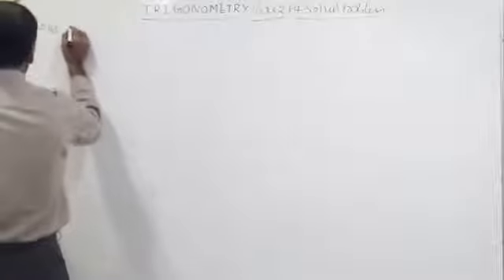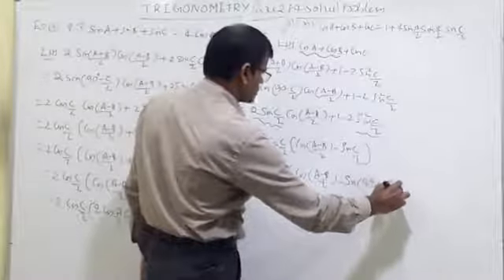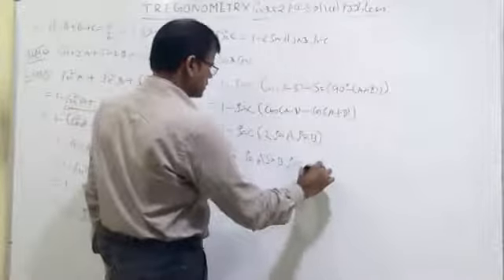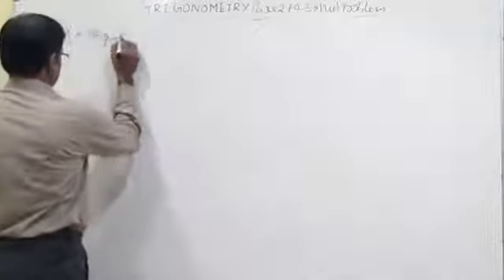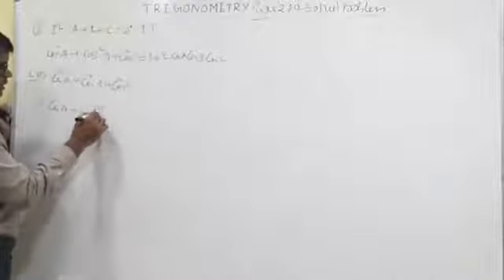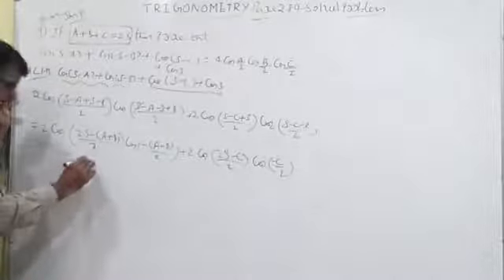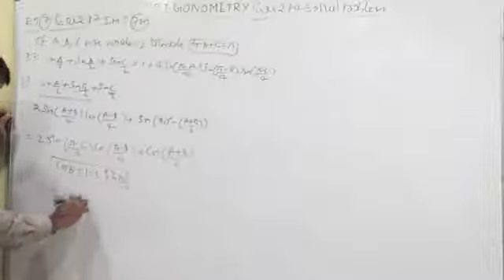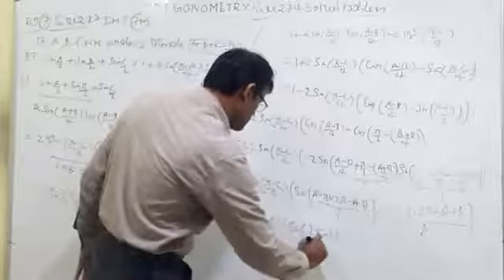Day 47 Jr IIT JEE Maths 1A Trigonometry Solved Problems 3 to 9 page 284 VID202010130942